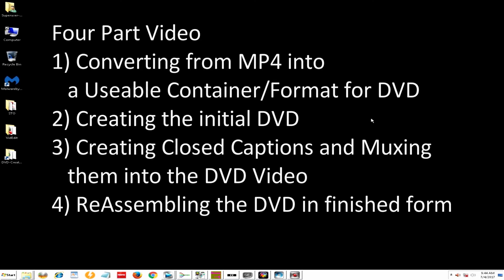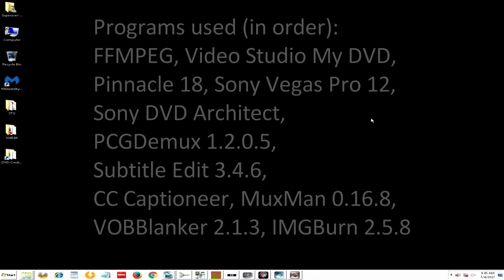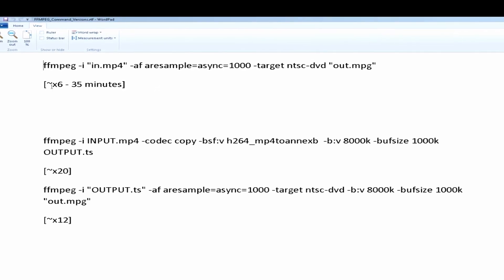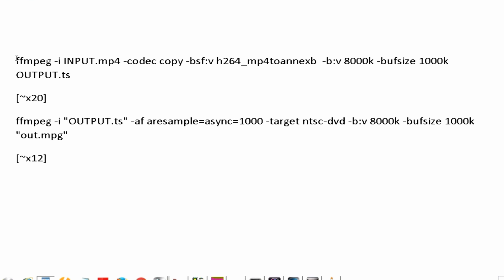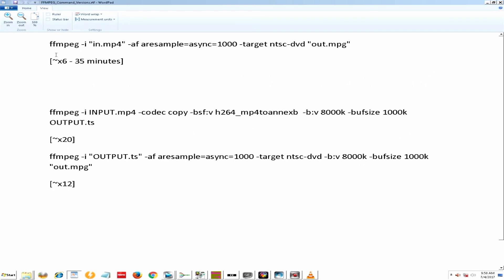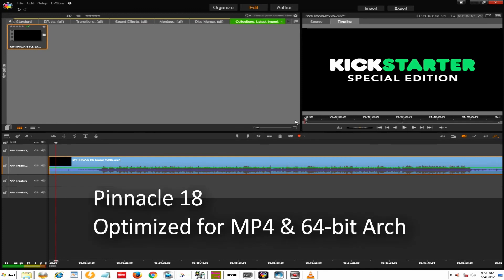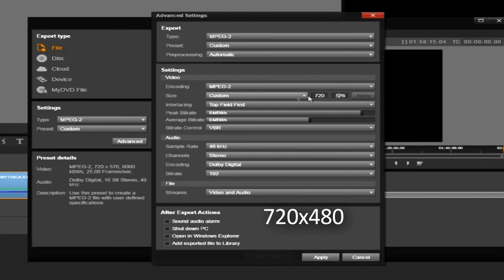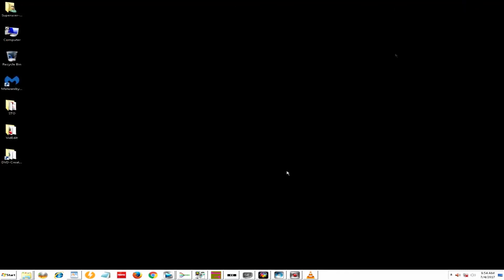Making Professional DVDs: Part 1 - MP4 to DVD Format (FREE)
This is the first part in a four part series on creating professional DVDs with mostly FREE tools.

Many of us receive videos as MP4s, and we need to convert them if we want to create DVDs.  This video explains how.

Four Part Video
1) Converting from MP4 into a Useable Container/Format for DVD
2) Creating the initial DVD
* Menus
* Subtitles
3) Creating Closed Captions and Muxing them into the DVD Video
4) ReAssembling the DVD in finished form

Programs used (in order): FFMPEG, Video Studio My DVD, Pinnacle 18, Sony Vegas Pro 12, Sony DVD Architect, PCGDemux 1.2.0.5, Subtitle Edit 3.4.6, CC Captioneer, MuxMan 0.16.8, VOBBlanker 2,1,3, IMGBurn 2.5.8